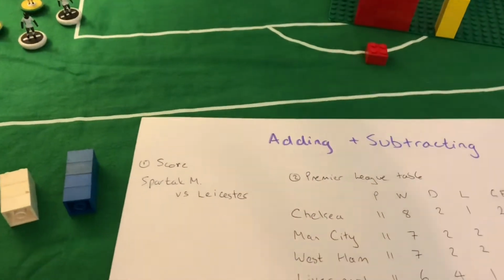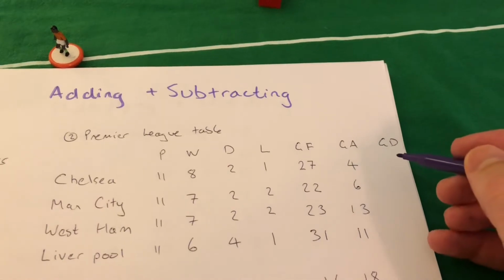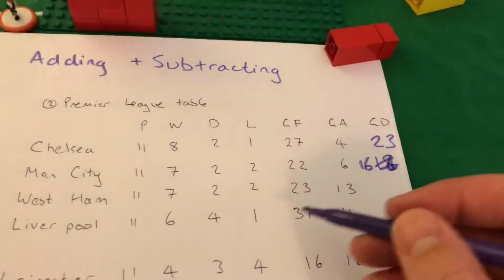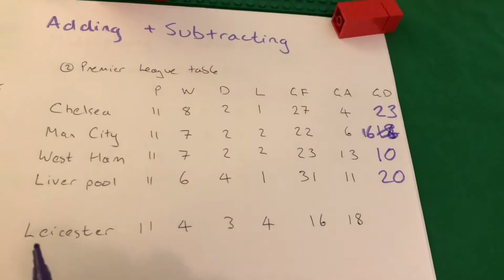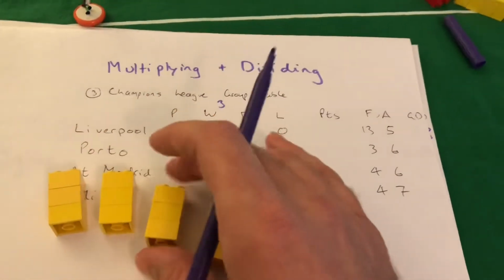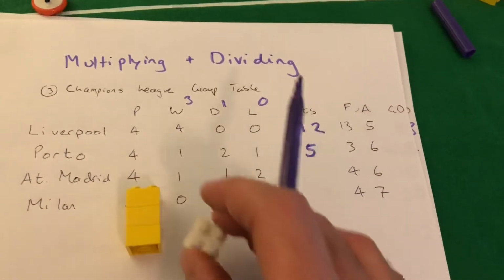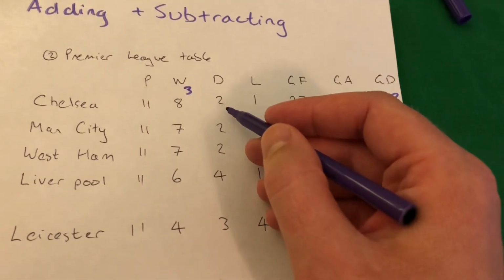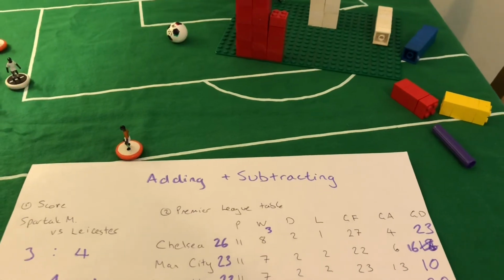Add subtract multiply with football stats Lego and subbuteo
Using Lego and football stats to explain maths concepts for KS2 and KS3
Adding and subtracting for scores and goal difference
Multiply and BIDMAS for points in league table

Leicester
Liverpool
Chelsea
Man City
West Ham

And watch the Lego and Shapes maths playlists for more videos!

please contact via twitter / X or email if you want to suggest or request more videos